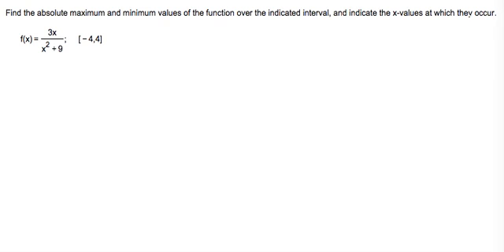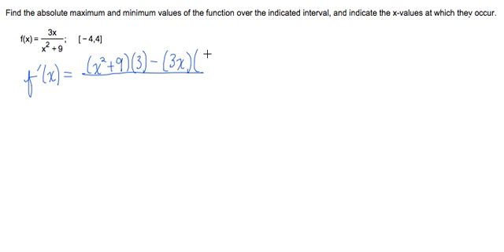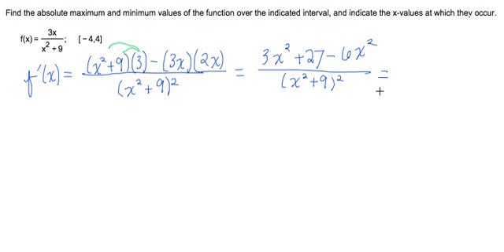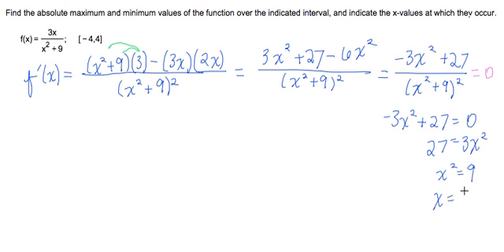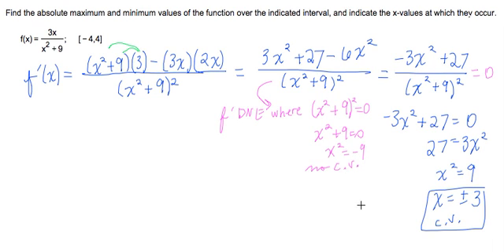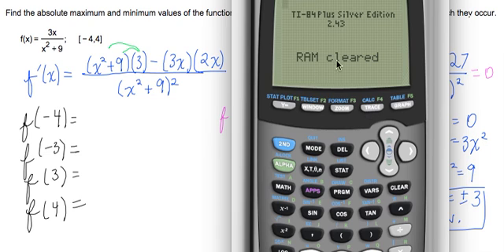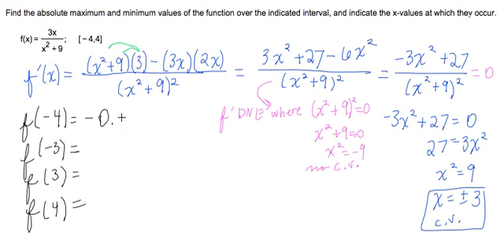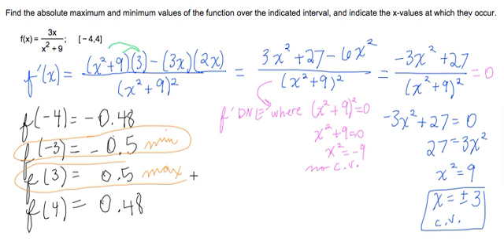Finding Absolute Extrema of a Rational Function on a Closed Interval